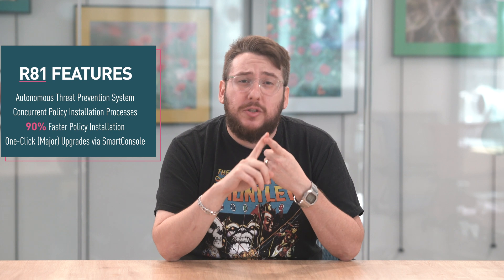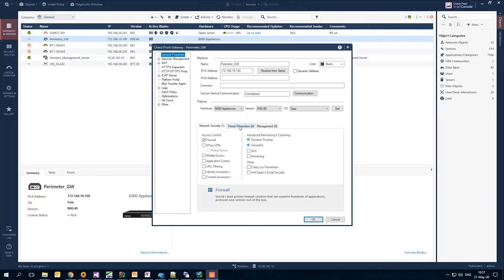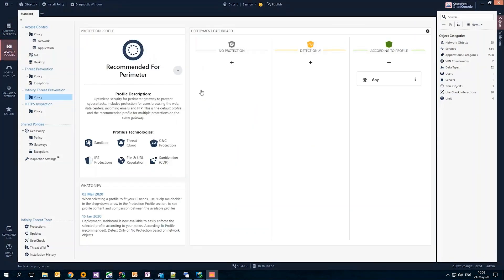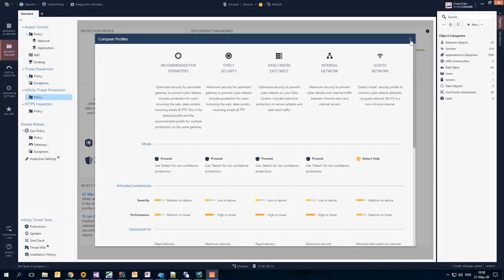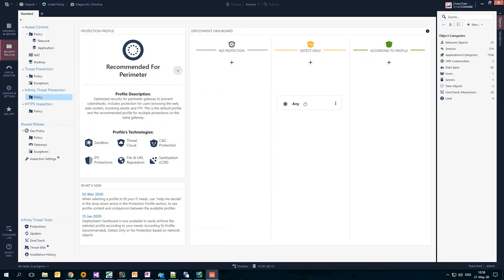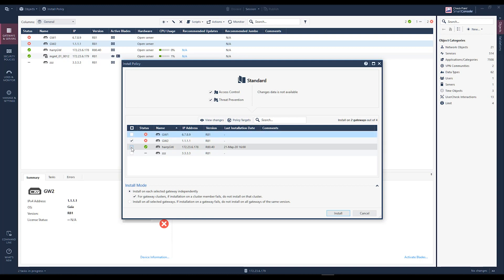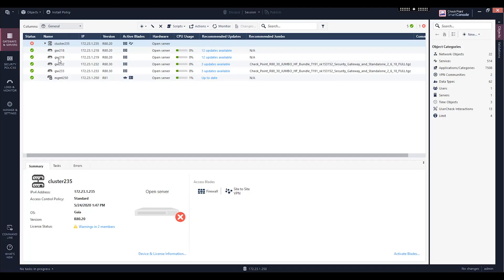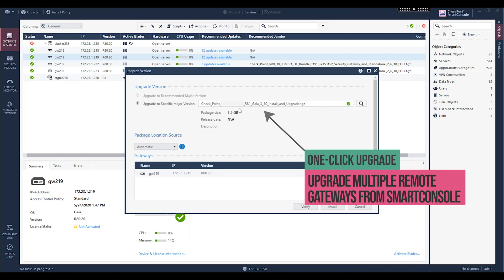R81 Unified Cyber Security Platform Feature Highlight Part I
R81 is the industry’s most advanced Threat Prevention and security management software that delivers uncompromising simplicity and consolidation across the enterprise. R81 aims to relieve the IT admins daily effort and make managing cyber security the simplest it’s ever been. Whether it is deploying the latest technologies and security to protect the organization or expertly crafting security policies, R81 enables enterprises to be their best.

Features highlighted in this video include: Industry’s first Autonomous Threat Prevention system with curated security profiles, revolutionized policy installation policy, effortless deployments and one click upgrades